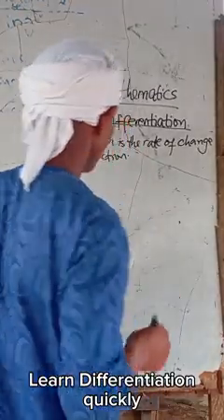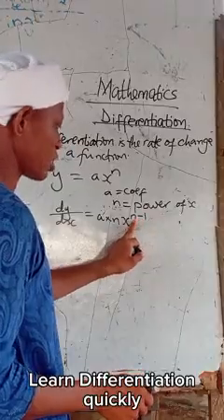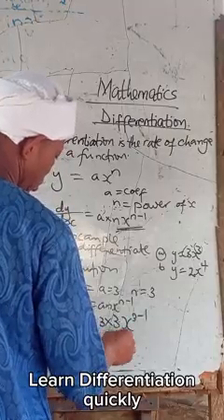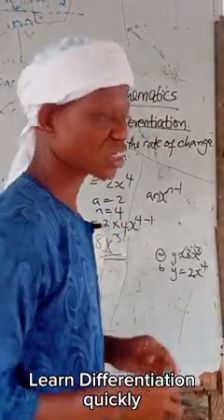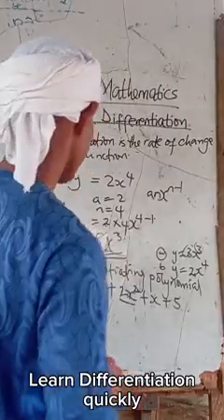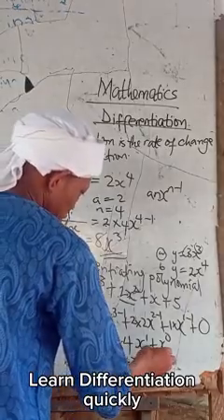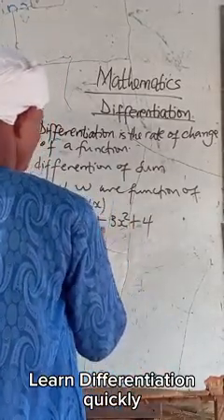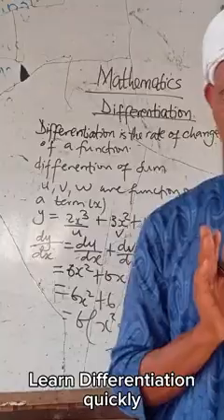Differentiation Made Easy | Solve Derivatives in Seconds | Adeiza Xplains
Struggling with differentiation? 🤔 Don’t worry! In this video, Adeiza Xplains breaks down the basics of differentiation step by step, showing you how to solve derivatives in seconds. From the simple rule d/dx (axⁿ) = anxⁿ⁻¹ to quick examples, you’ll learn how to tackle calculus questions with confidence and speed.

Whether you’re preparing for WAEC, JAMB, NECO, GCE, or any math exam, this lesson will sharpen your problem-solving skills.

📌 What you’ll learn in this video:

The power rule for differentiation

Quick hacks to solve faster in exams

📚 More math made simple, only on Adeiza Xplains.